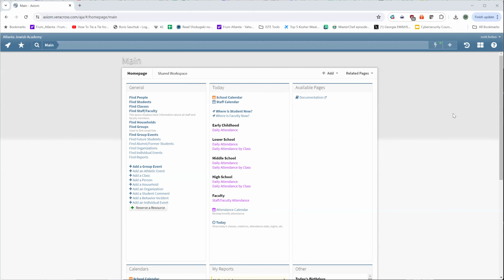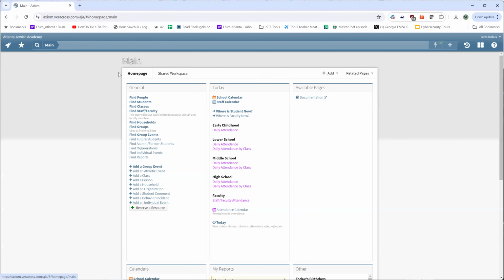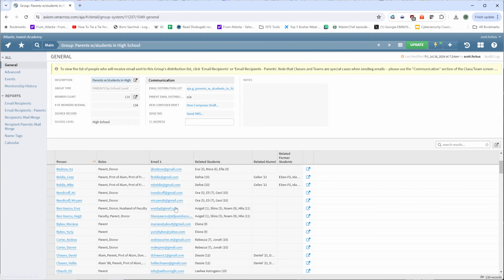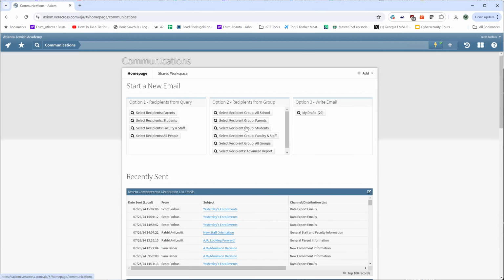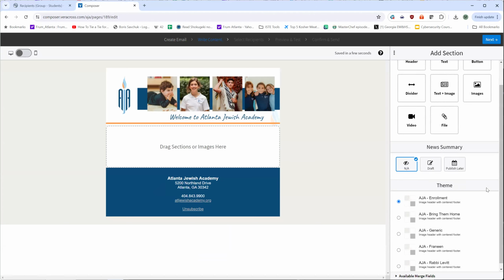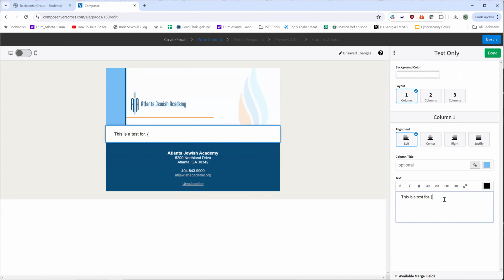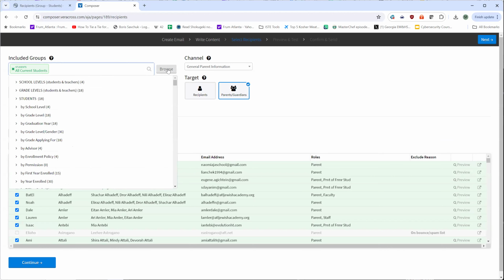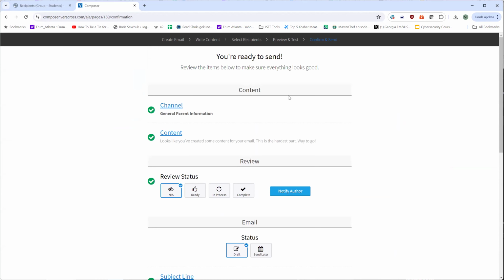Veracross Axiom: Sending an email using a group